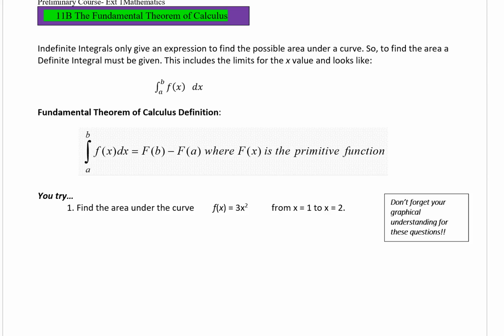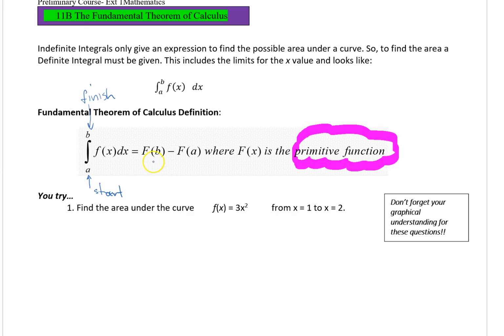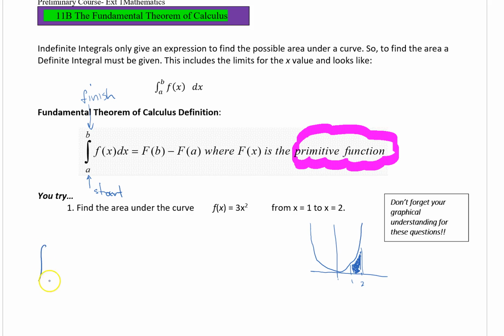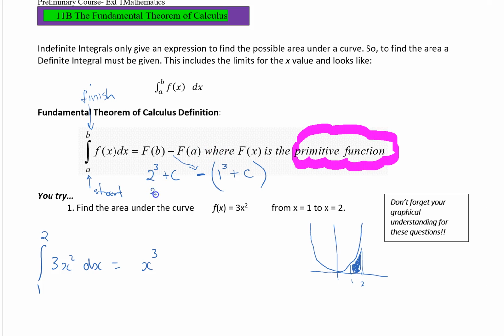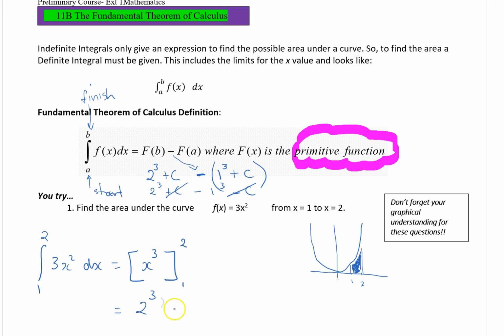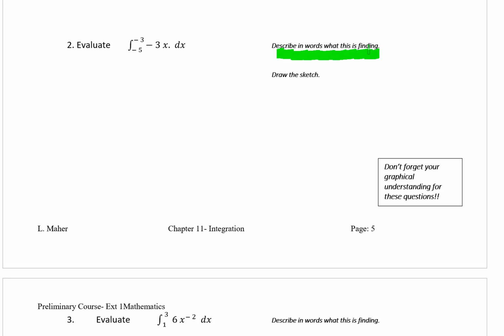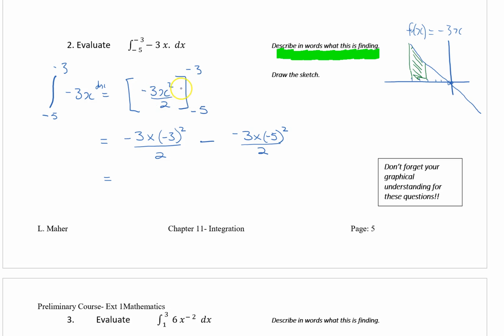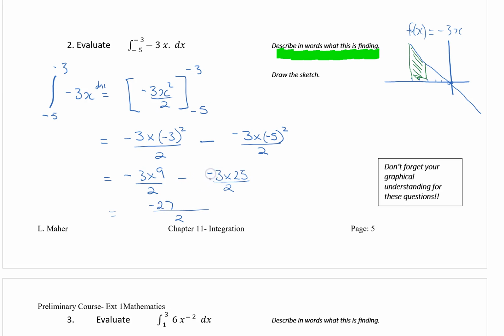11B Fundamental Theorem of Calculus